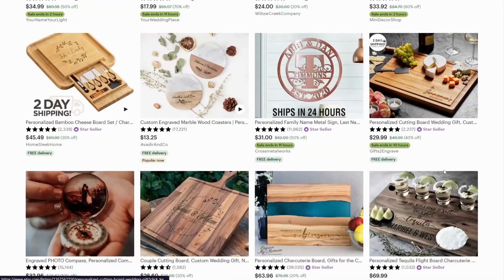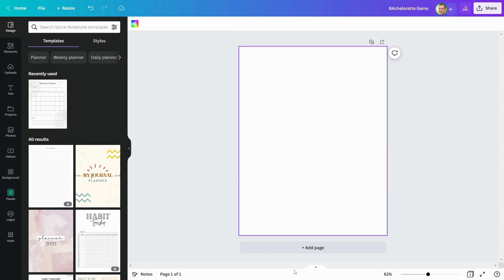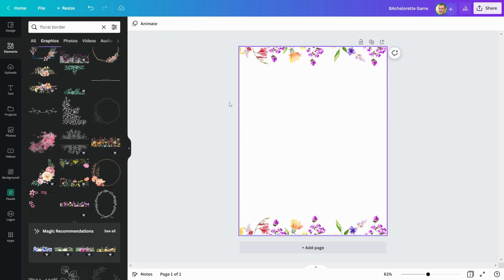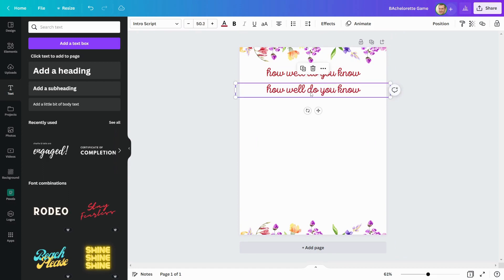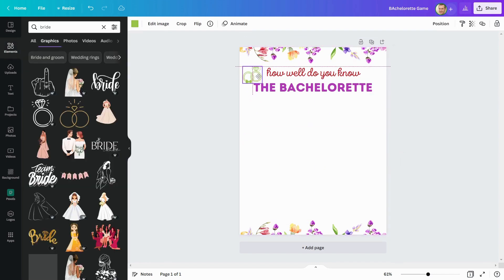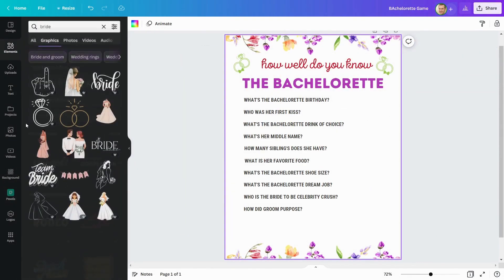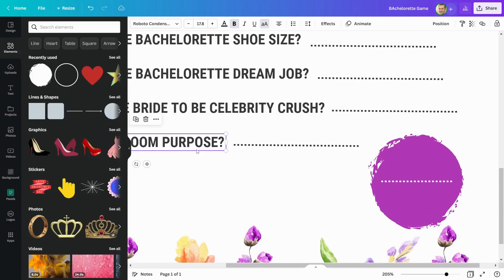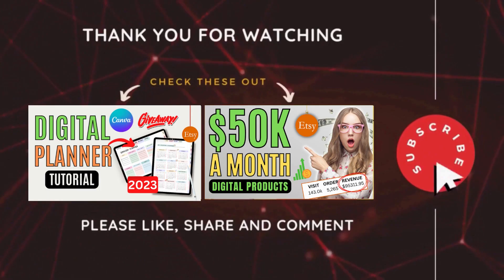Canva Tutorial : How To Create and Sell Printable On Etsy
In this Canva tutorial, you will learn how to create and sell printable on Etsy. Etsy is a popular online marketplace for handmade and vintage items, but did you know you can also sell printables on the platform? In this video, you will learn how to use Canva, a user-friendly graphic design tool, to create eye-catching printables that can be sold on Etsy. this video will provide valuable information and tips on how to create and sell printables on Etsy using Canva.